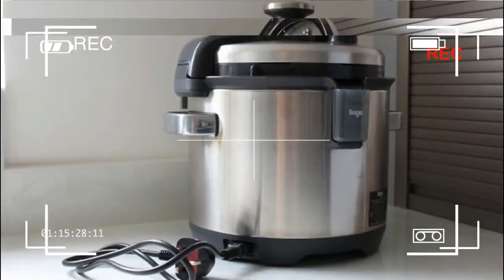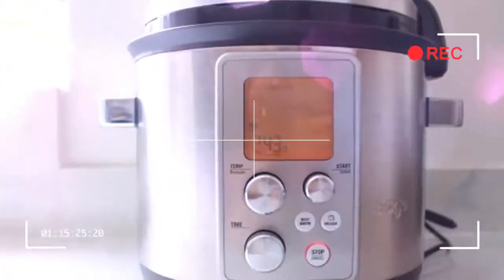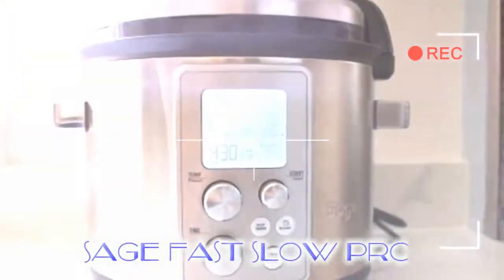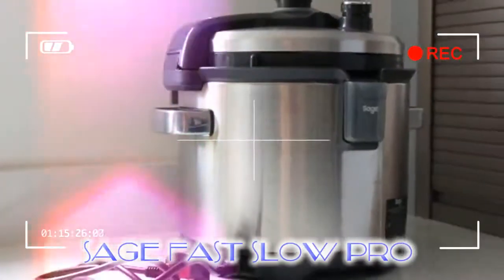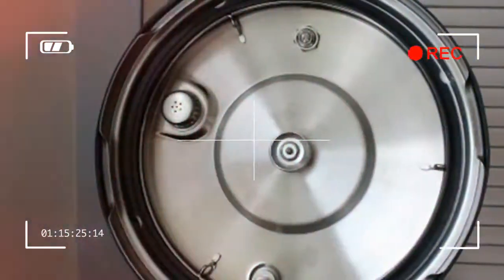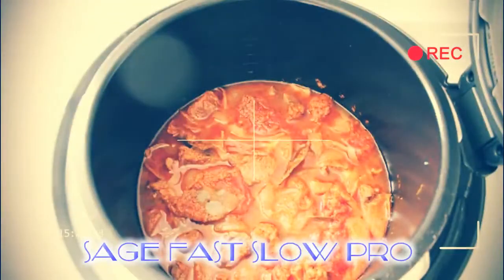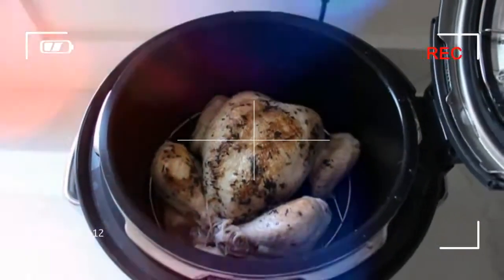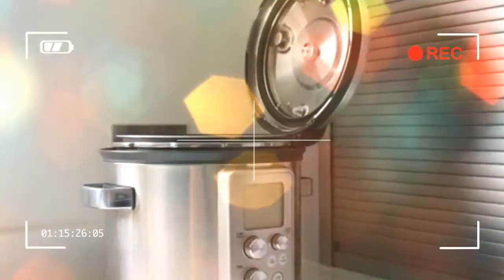LOW PRICE sage fast slow pro review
What is the Fast Slow Pro?

Part pressure cooker, part slow cooker and all-round kitchen helper, the Fast Slow Pro will revolutionise mealtimes. Not only can it create speedy stews and perfect slow-cooked pot roasts, its programme options include everything from Bolognese and lamb shanks to steamed puddings, rice, veg and risotto.

Its biggest appeal, however, is its versatility. With the Fast Slow Pro you’ll be able to plan delicious, healthy dishes in advance so dinner will be ready the moment you walk in the door, or quickly whip up a dish that isn’t a microwave meal. It even comes into its own at weekends, allowing you to batch cook flavourful stocks, casseroles and soups for the freezer.

Credit by :

Reference :
Images :